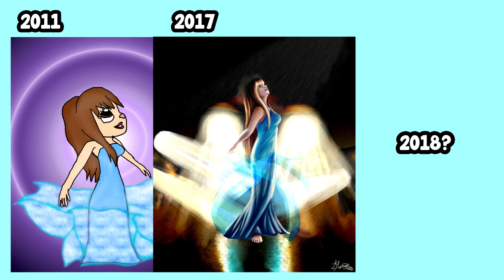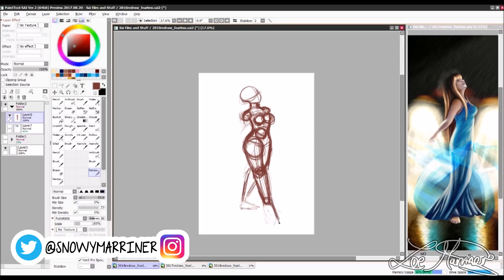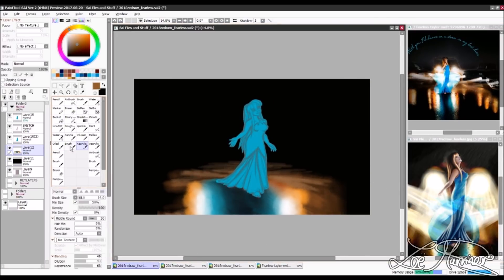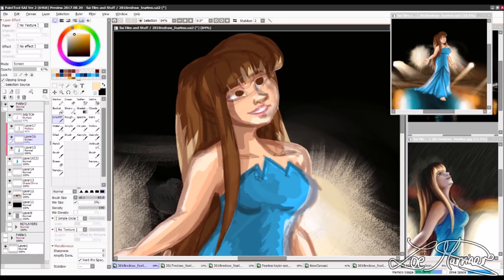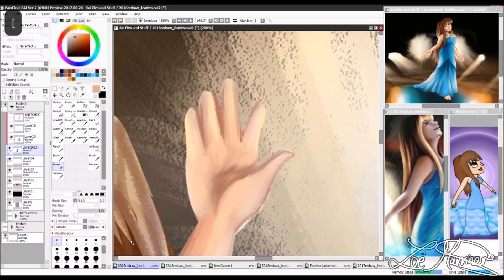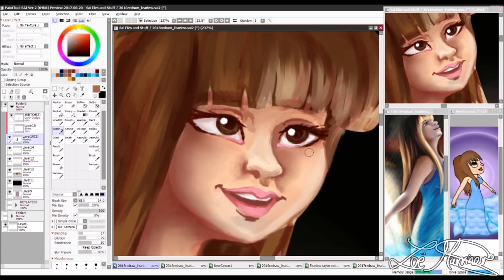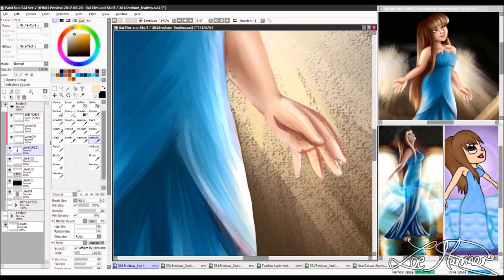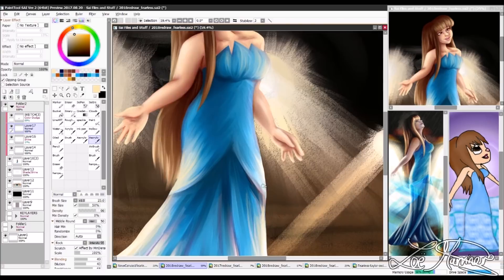DRAW THIS AGAIN CHALLENGE! - Fearless | 7 YEARS ON!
Traditional Art Filming Equipment:
Over-head Camera
Close Up Camera

Digital Art Equipment:
Drawing Tablet
Program: Paint Tool Sai V2, Photoshop
Recording Software: Xsplit